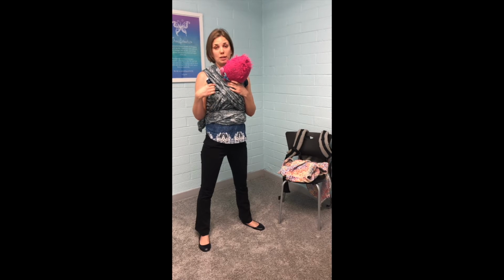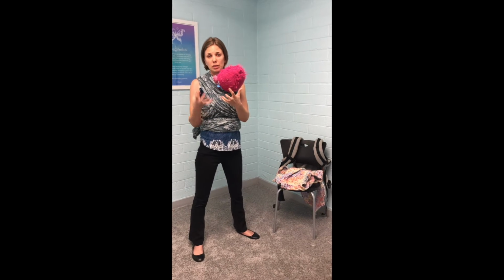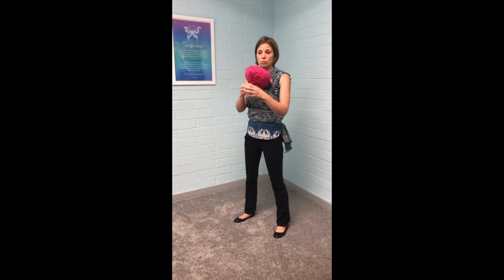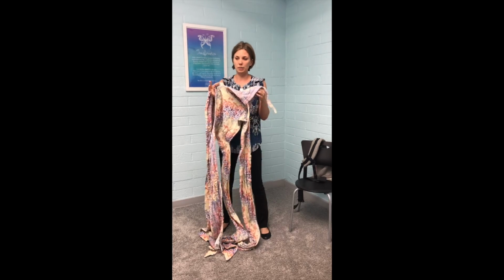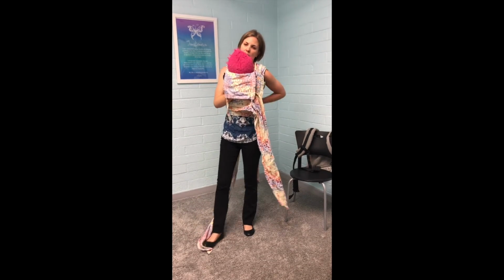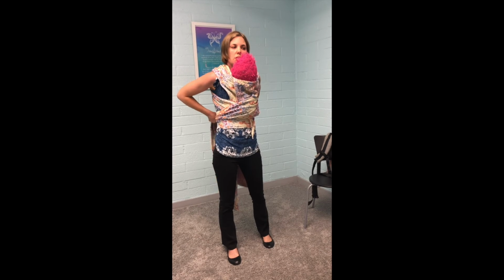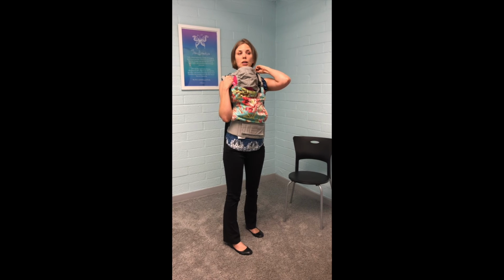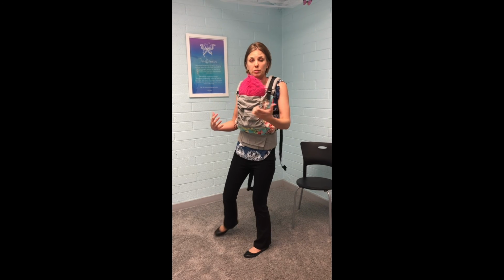Benefits of Baby Carriers